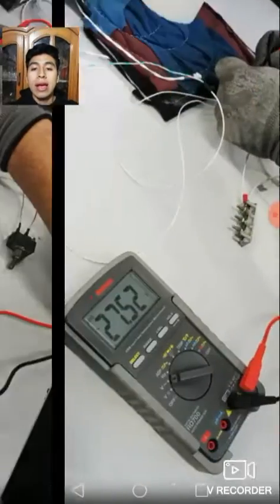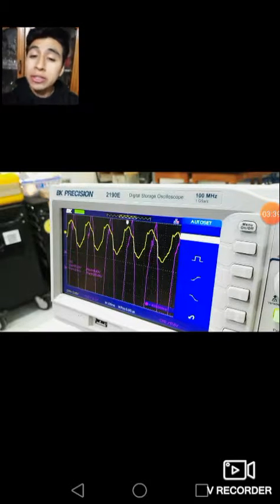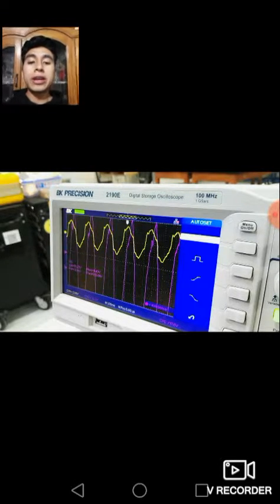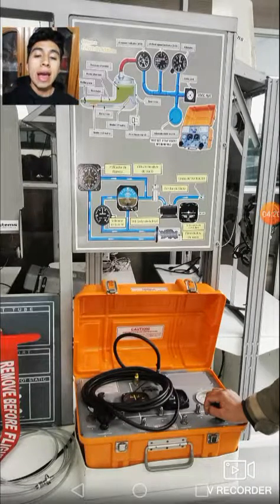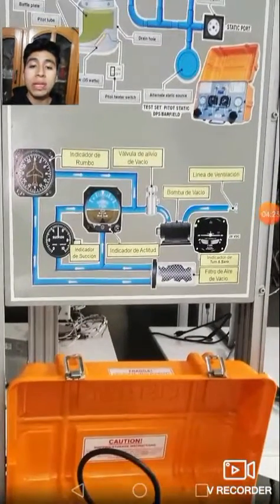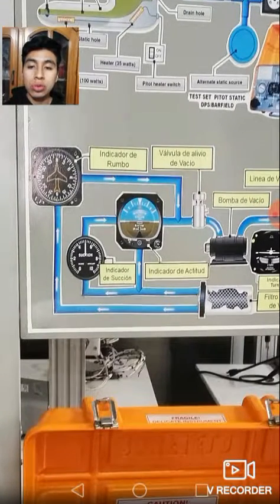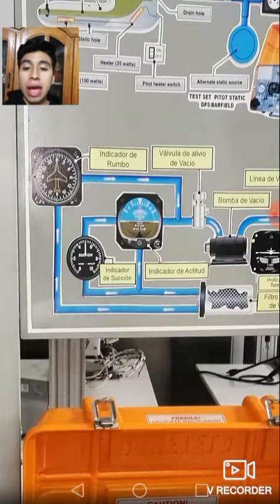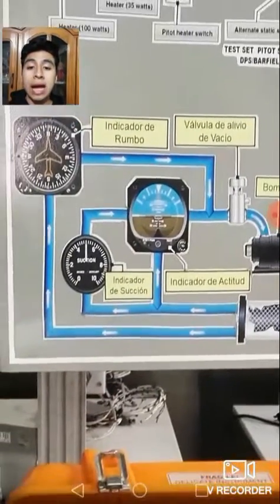Lab 7 AND 8 MA